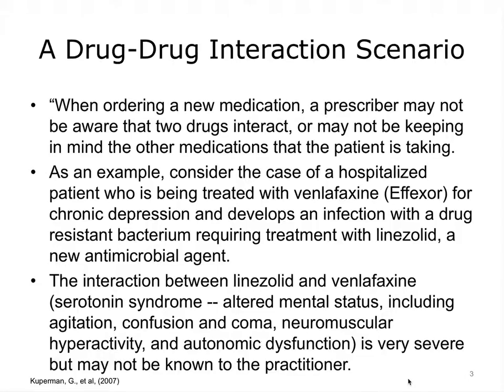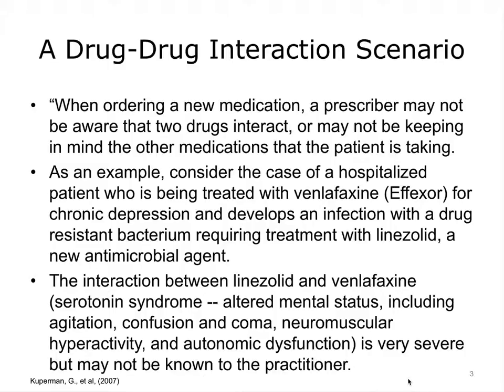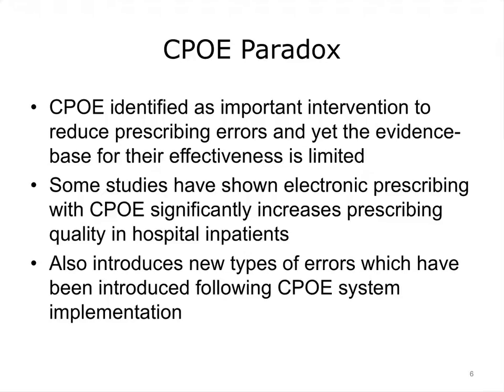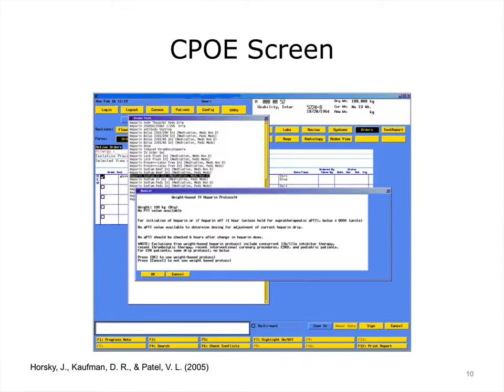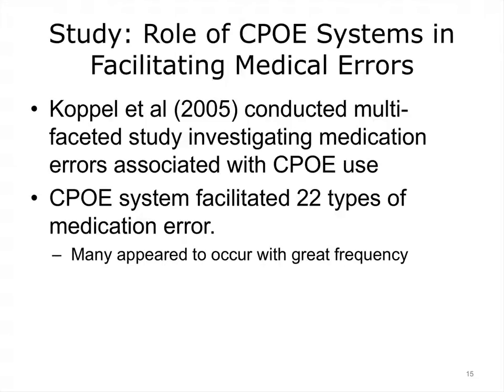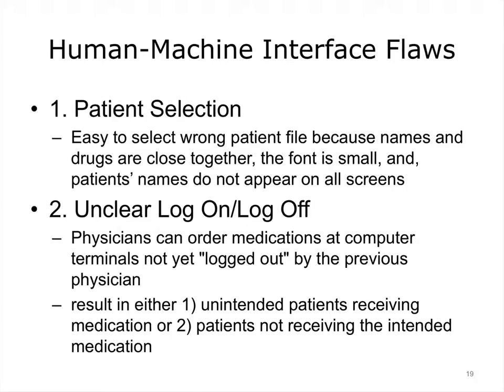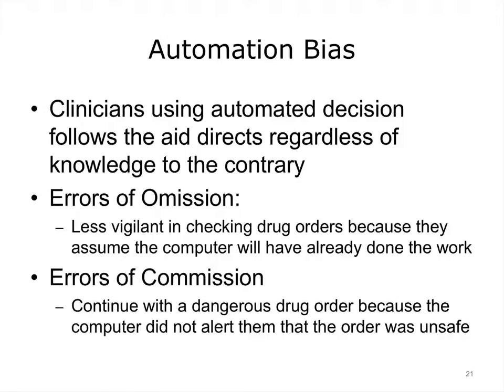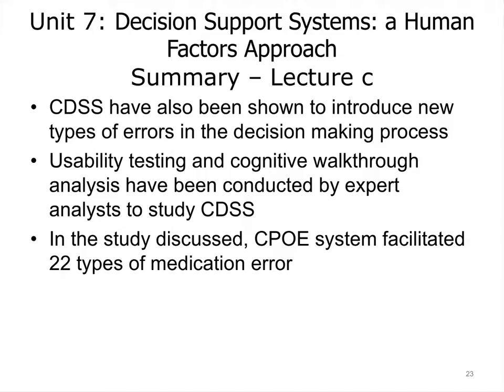HITC 1050 Lesson 7 Lecture 7c lecture video